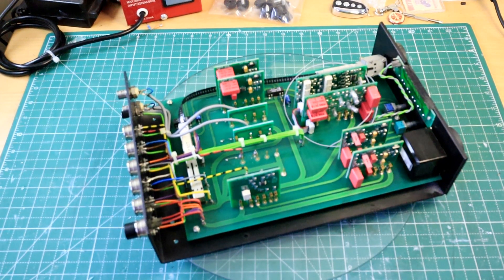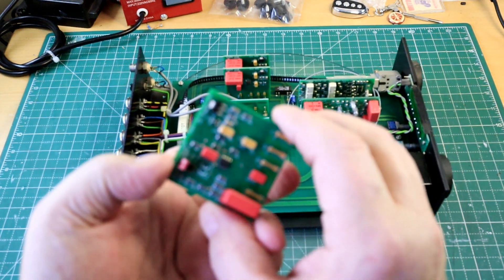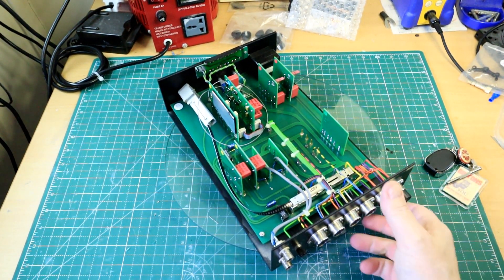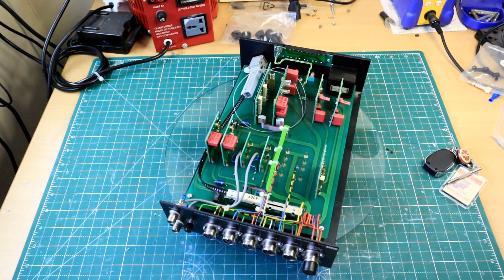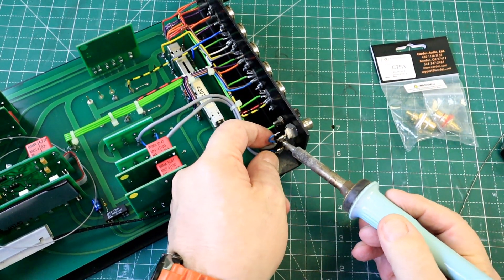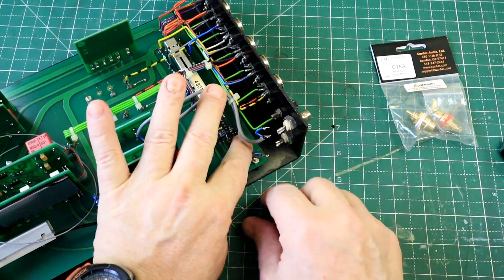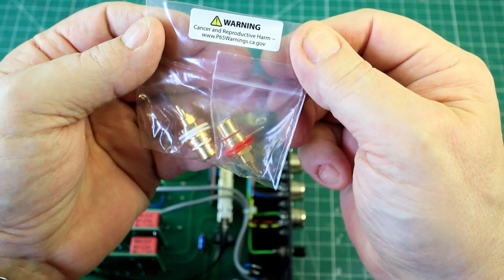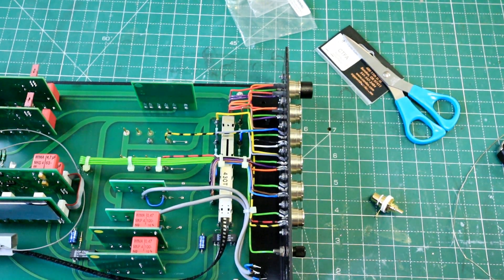Naim Audio NAC 72 BNC to Phono sockets swap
Just a bit of DIY entertainment involving existing BNC phono sockets being replaced with Phono types.